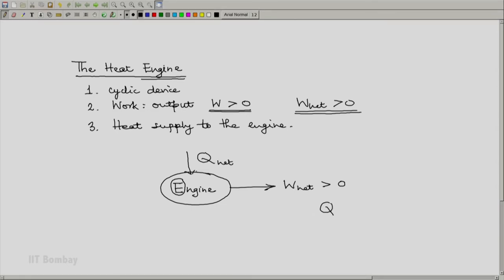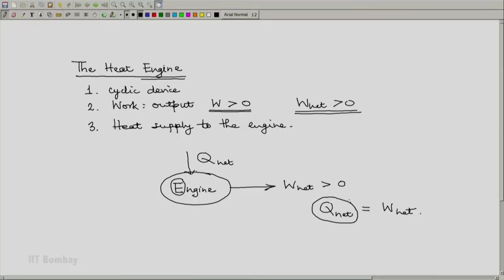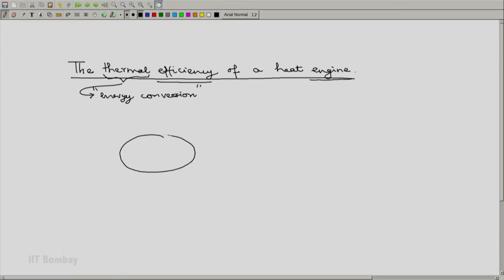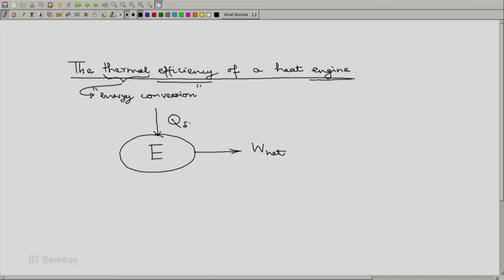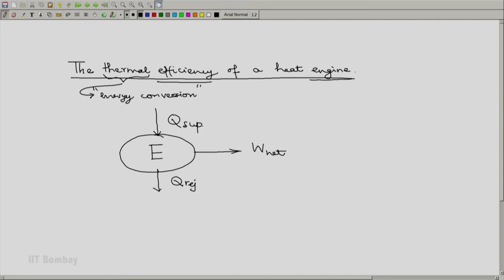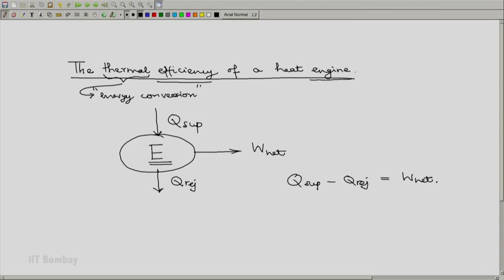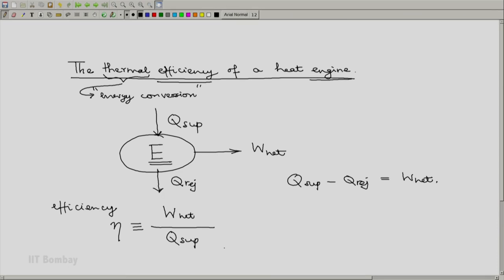ME209x S104 The Heat Engine